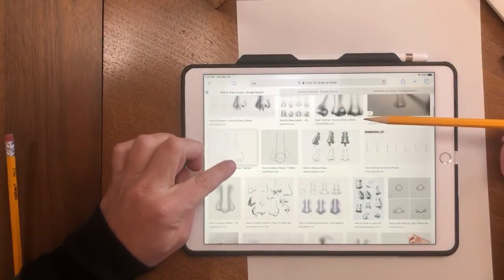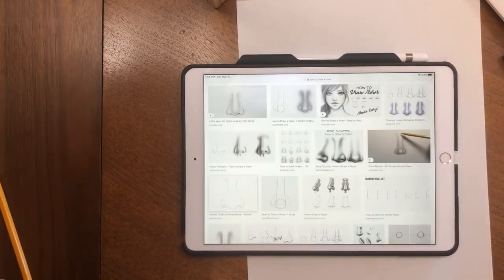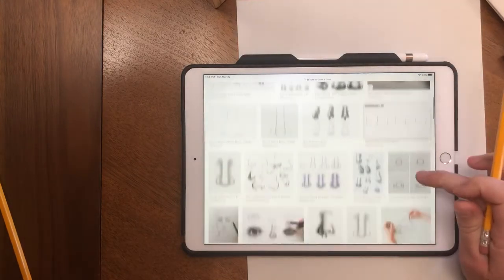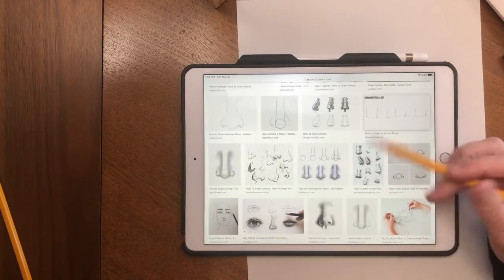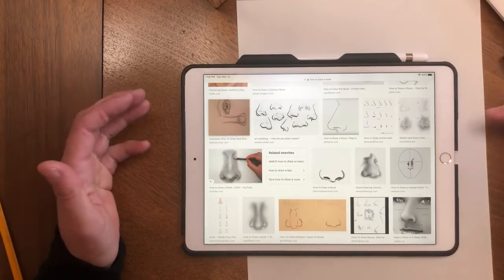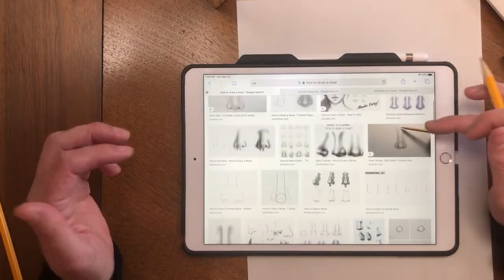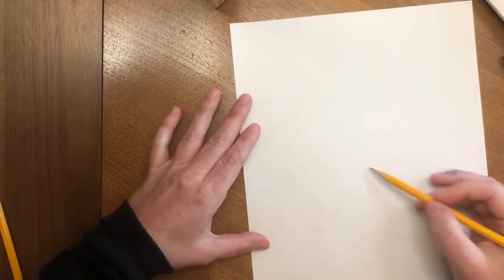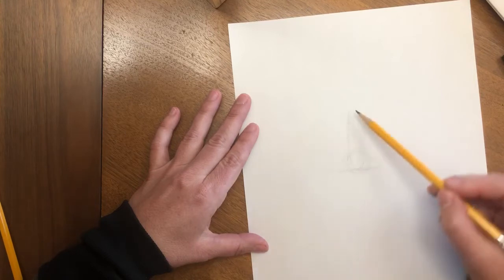4: how to draw a nose